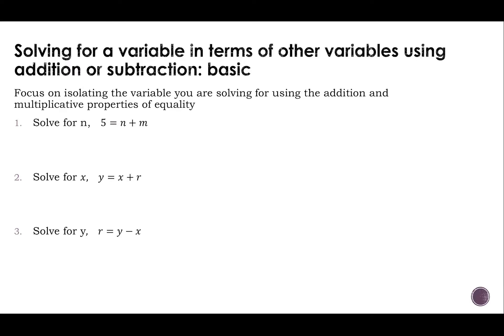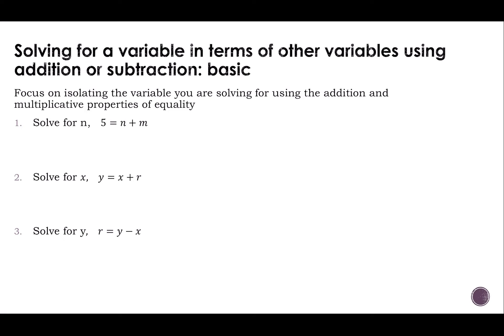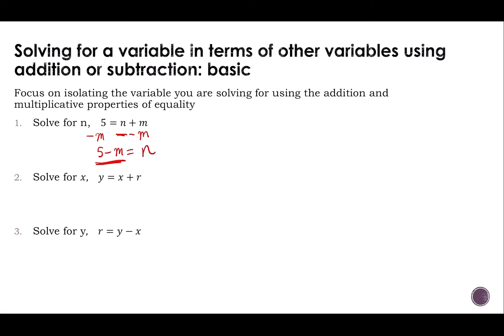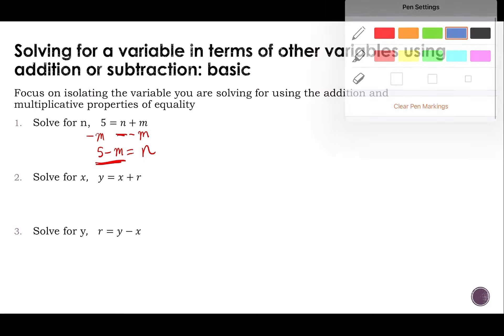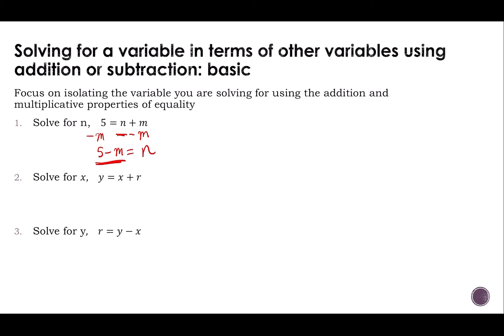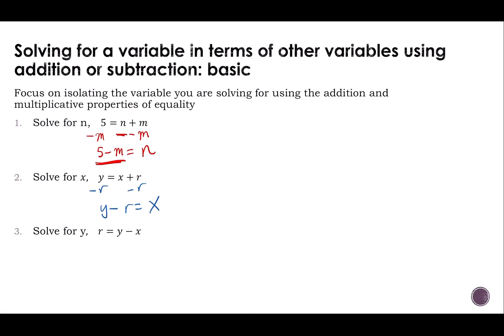Solving for a Variable in Terms of Other Variables using Addition and Subtraction:Basic